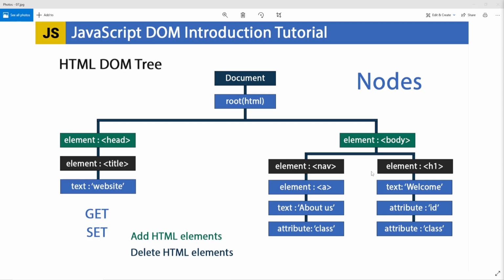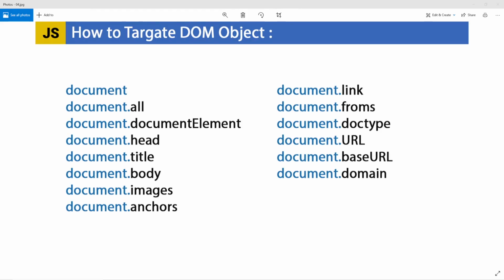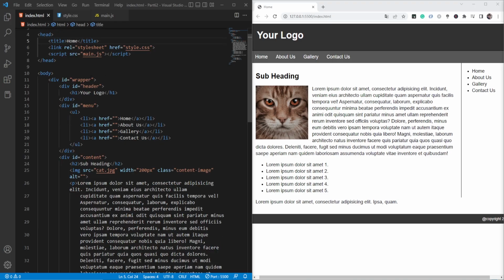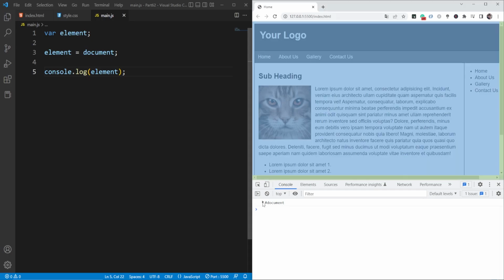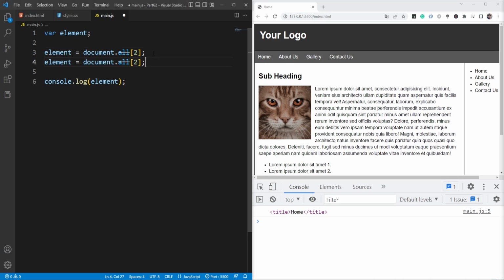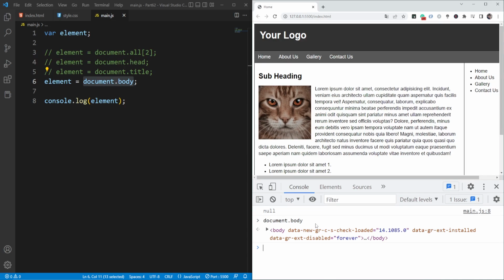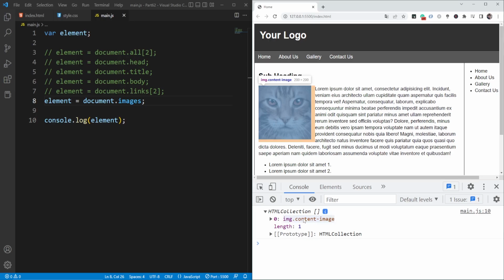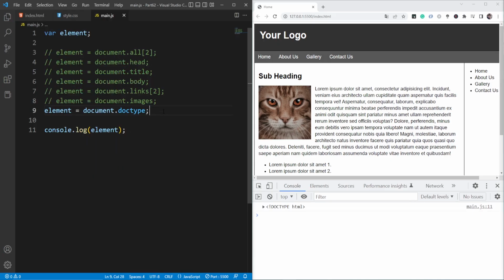JavaScript DOM Targeting Methods Tutorial